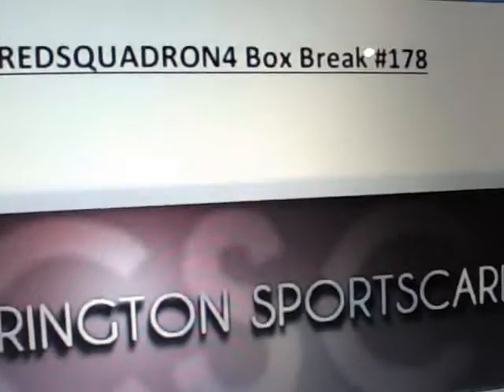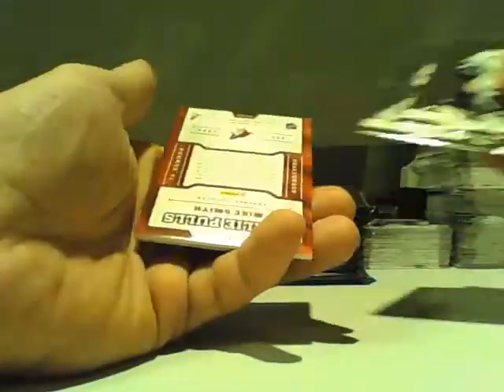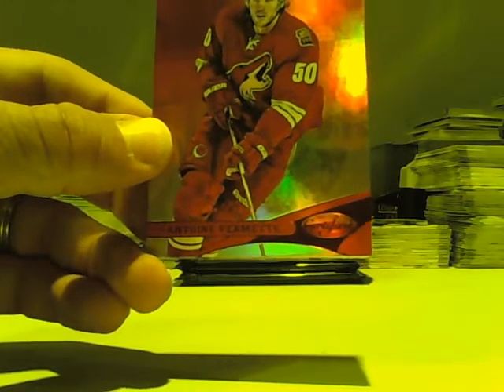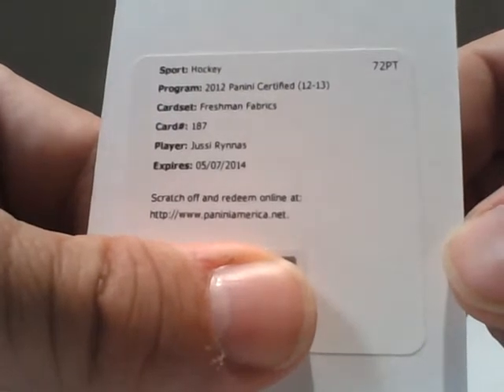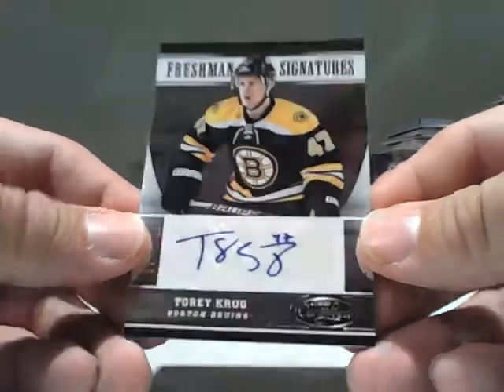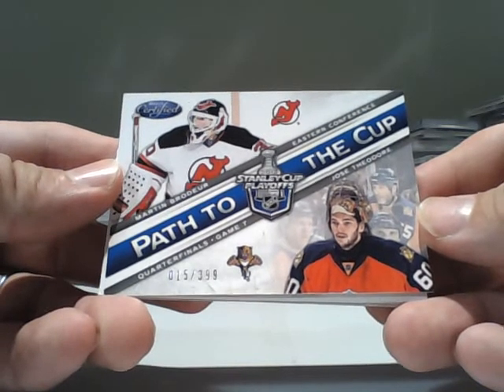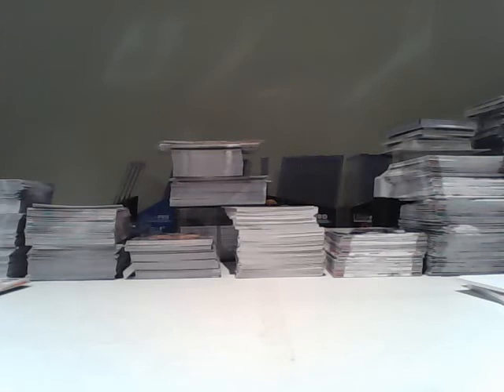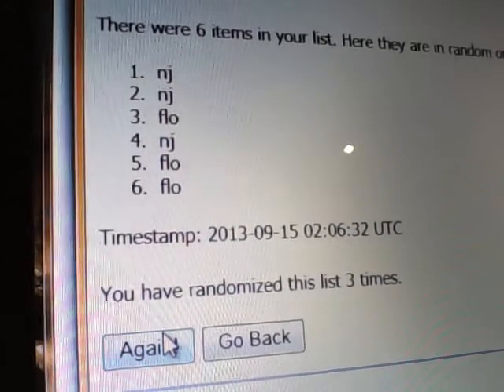Redsquadron4 Break #178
aa